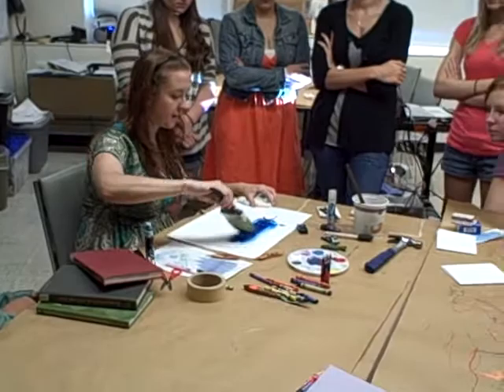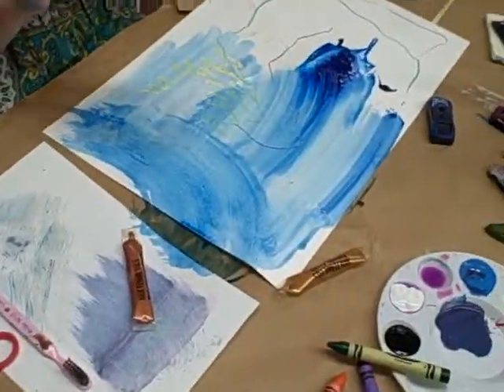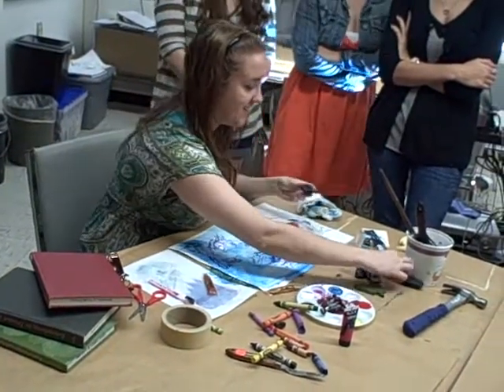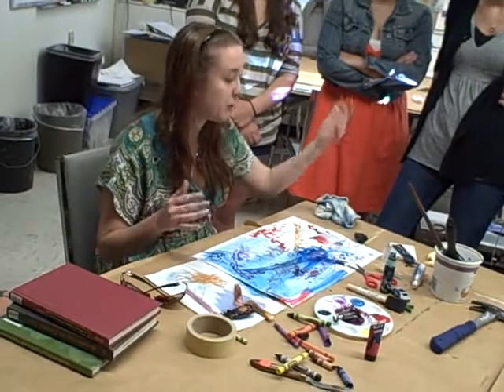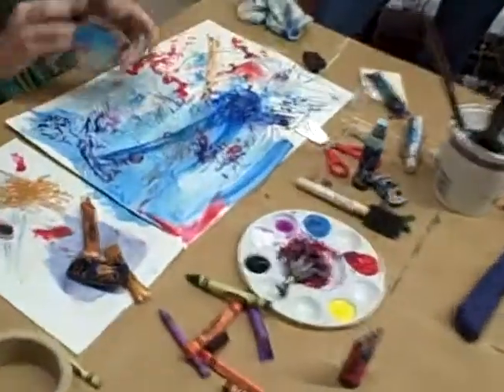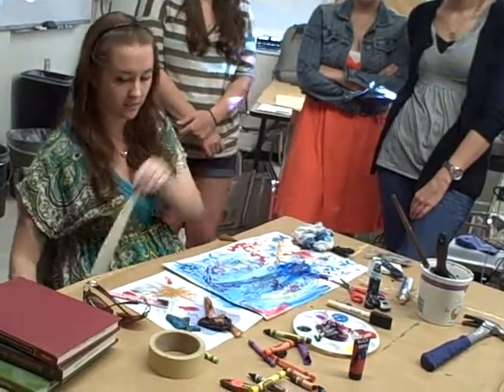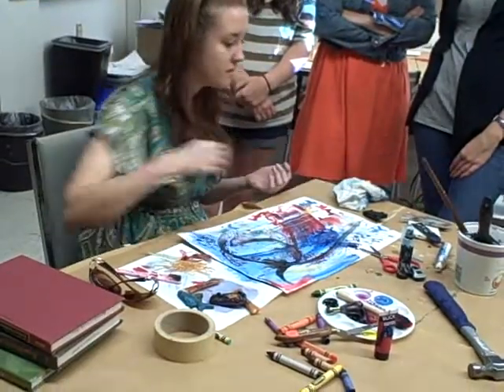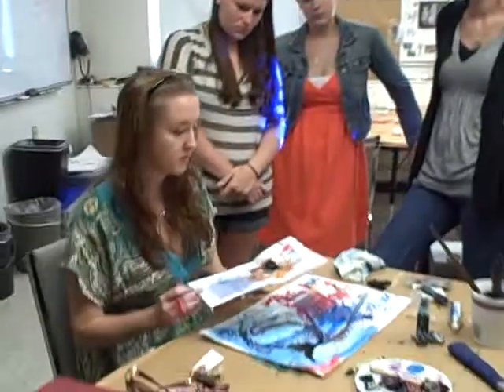Physical Painting with Education Majors at UF